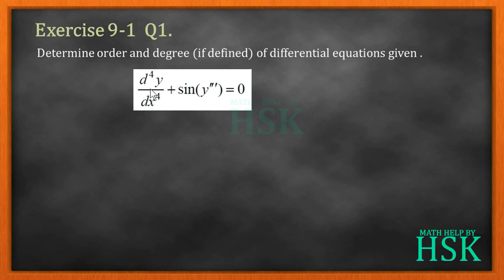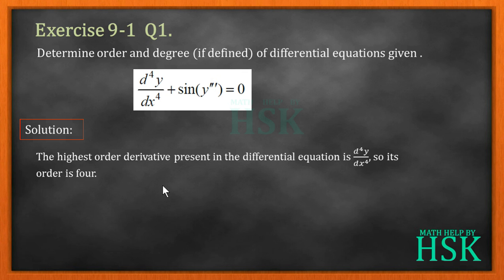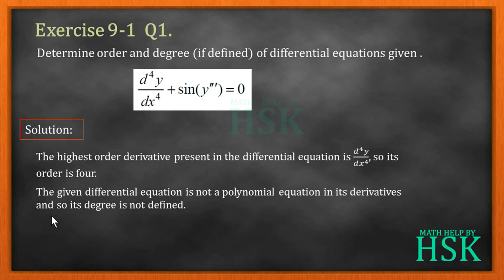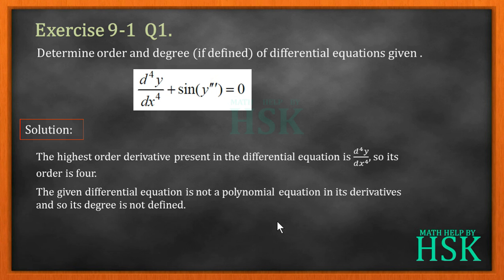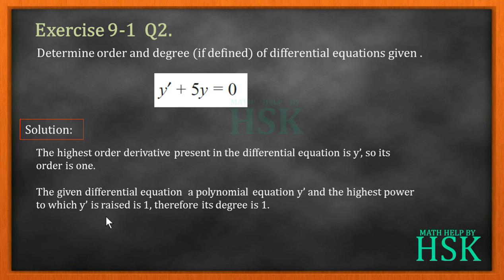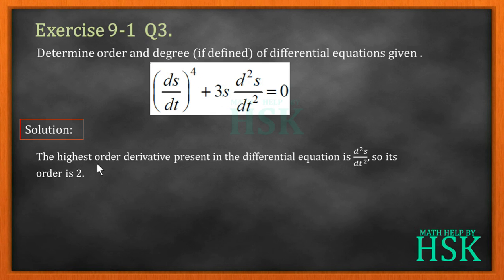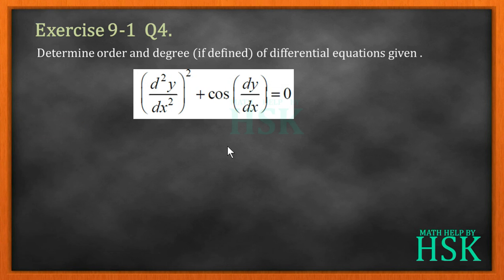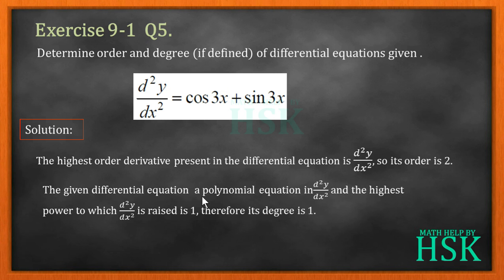differential equation Ex9#1Q1,2,3,4,5 ncert maths textbook solution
geometry tutorial
differential equation Ex9#1Q6,7,8,9,10 ncert maths textbook solutions